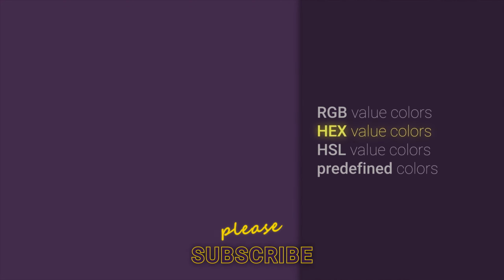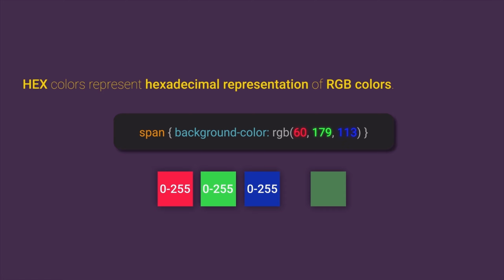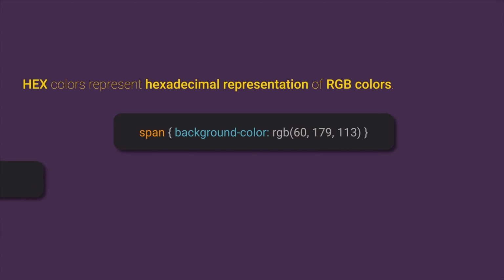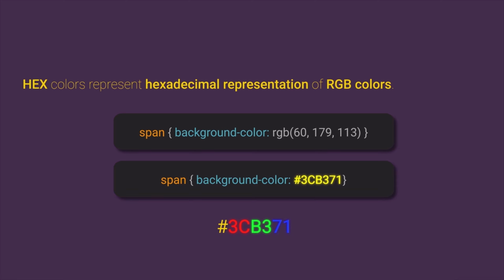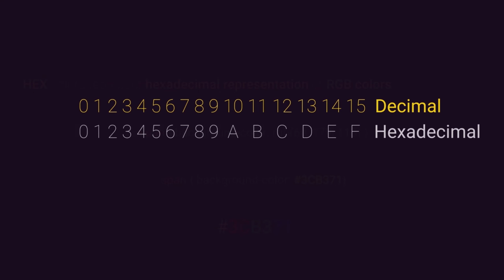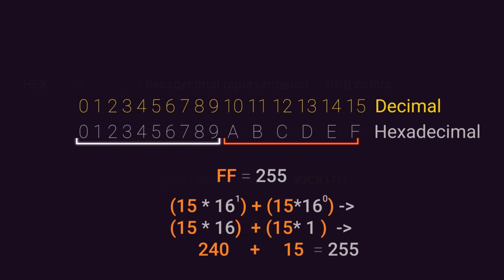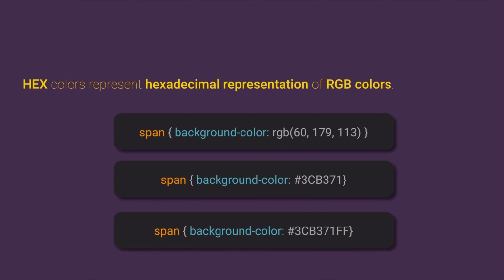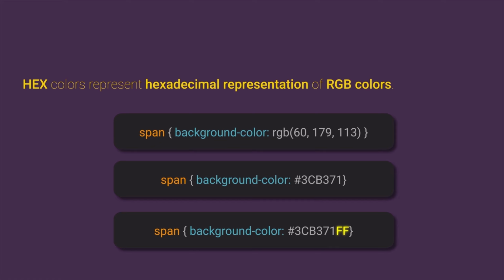CSS for beginners 16: HEX value colors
Hi there and welcome! 😊 In this video, we will talk about HEX value colors in CSS.

In previous video ( RGB value colors ) we have learned that any color can be created like a mix of just three colors red, green, and blue. Based on that we have RGB value colors. Hexadecimal value colors use the same concept  and only difference between RGB value colors and HEX value colors is in syntax.
➡️  # AC14A4

HEX value colors always start with hash sign (#). After that we have 6 characters, three pairs of hexadecimal values, where first two characters represent red, second two represent green and last two characters represent blue color.

With two hexadecimal values we can set any number in between 0 to 255 ( 00 - FF ).

One more variant of HEX value color that we can use in CSS is HEX with Alpha channel that represents transparency for color that we define.
➡️ # AC14A424

In that case our HEX color has 8 characters where first six are same as we said ( red, green, blue ) and the last two represents transparency.